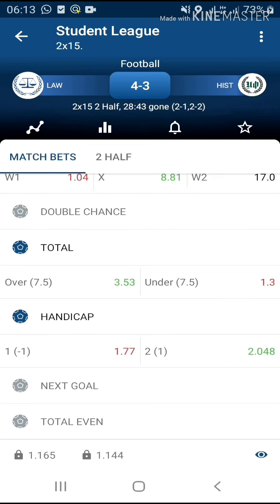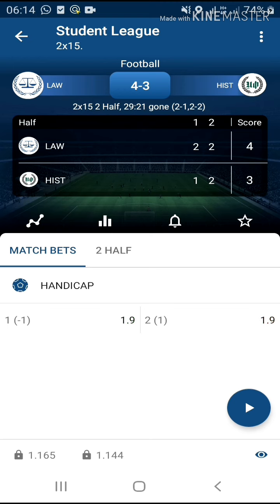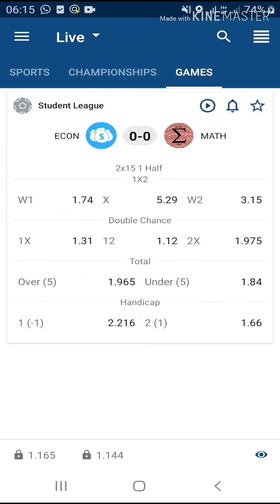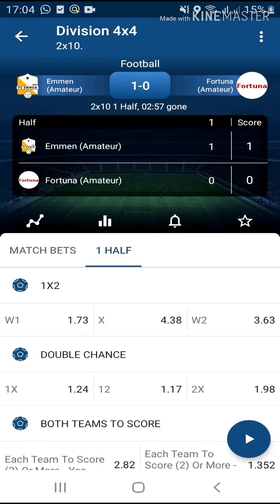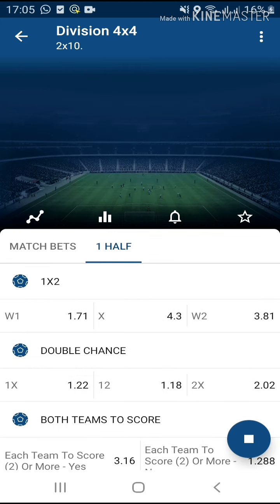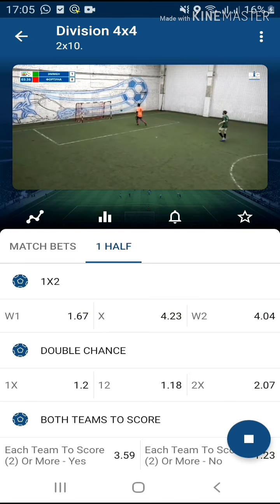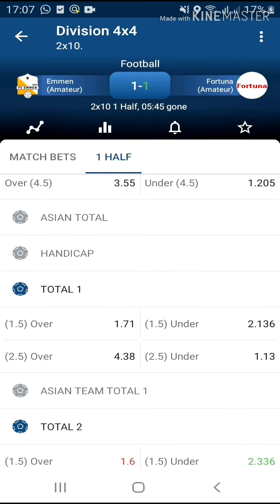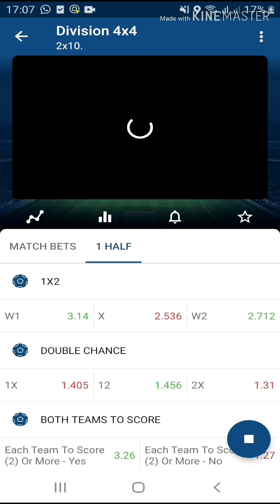Top secret for the 1xbet 4x4 division & Student league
The student league second half trick starts at the 27th minute, it's individual total under trick.
You'll stake either Total 1 under or Total 2 under after the 27:30 minute.
The top secret is about watching the live 4x4 or student league game to analyse the pace and intensity of the game. It is very important to watch them play from the 1st minute to the 4th minute to determine your stake.

Click this link to sign up for 1xbet and get higher odds